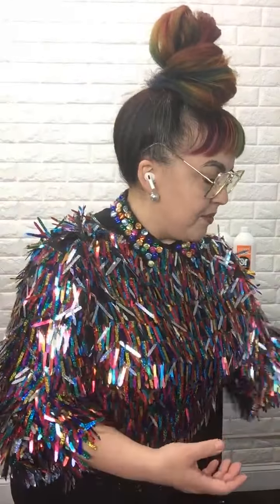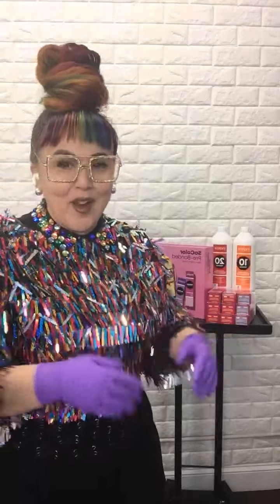Hair color Tutorial: Multi Melt technique HOW TO! Featuring “Triple Blends”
Hair color: Multi-Melt technique HOW-TO! Featuring Triple Blends.
Level 3 additions to the SoColor Pre-Bonded permanent hair color collection